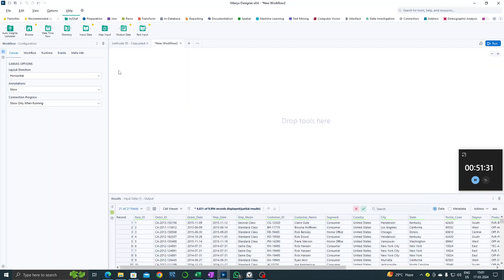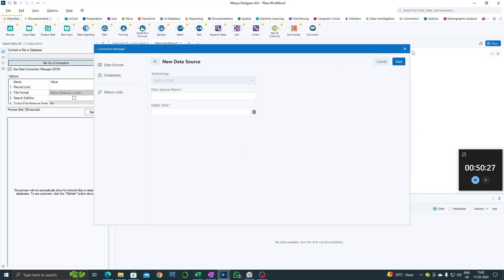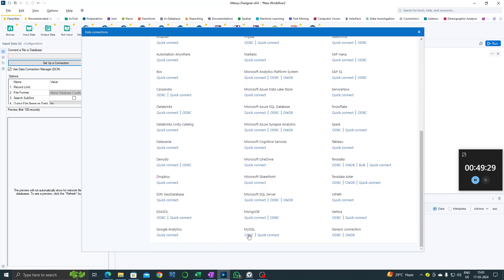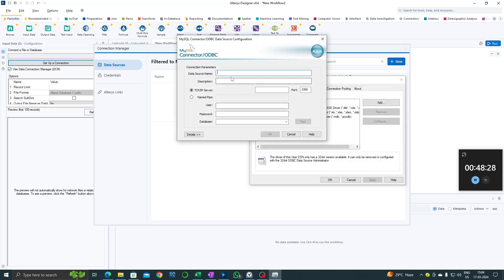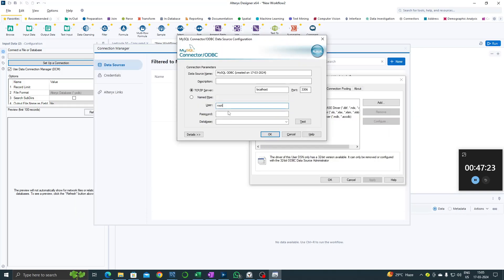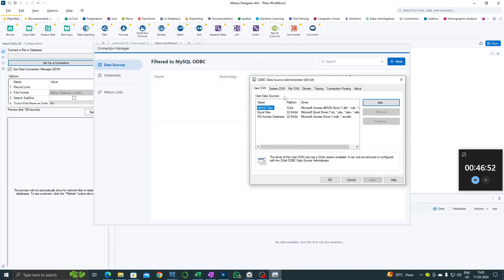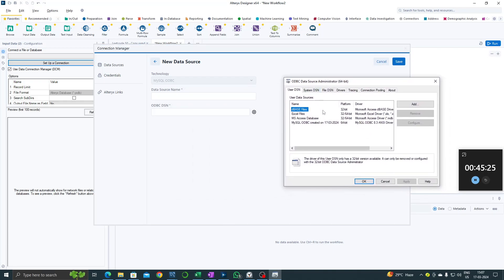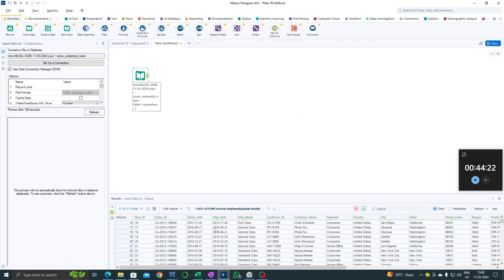Connect Alteryx to MySQL | Import data from MySQL to Alteryx